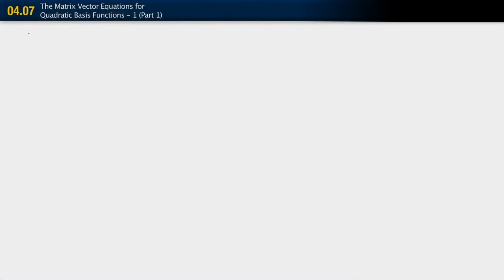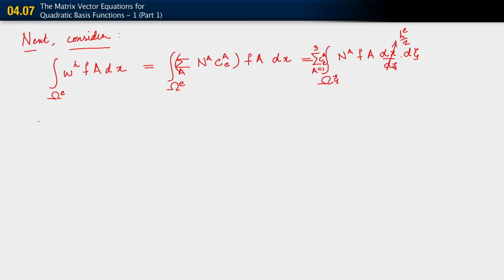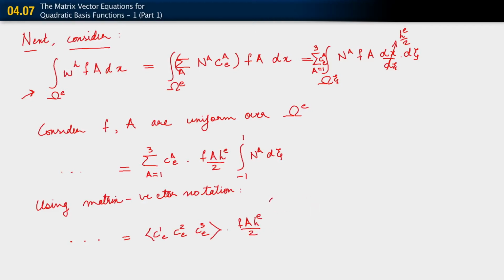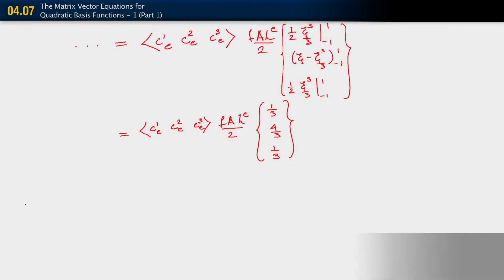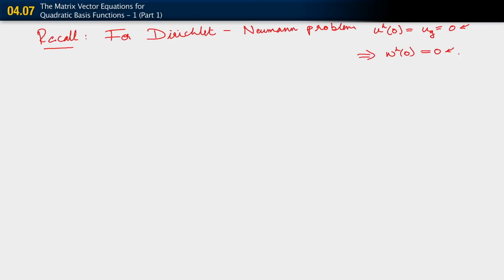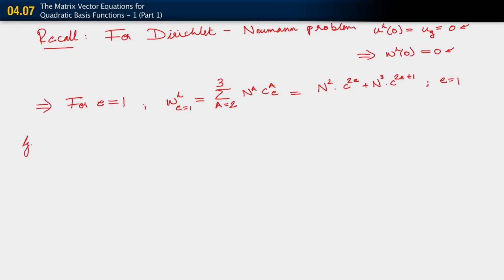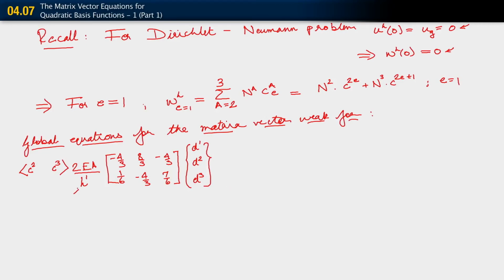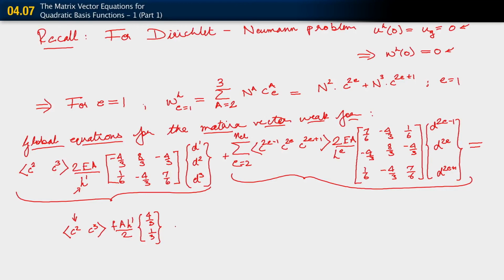The Matrix Vector Equations for Quadratic Basis Functions - 3 - Part 1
In the last lesson, the element stiffness matrix was derived for a general element. In this lesson, other terms of the matrix-vector version of the finite-dimensional weak form will be found. The discussion starts with a forcing function for a general element, and this concept is extended to the assembly. Global equations for the matrix-vector weak form are written.

This lesson is part of the Ansys Innovation Course: FEA - Boundary Conditions. To access this and all of our free, online courses — featuring additional videos, quizzes and handouts — visit Ansys Innovation Courses This course was created for Ansys Innovation Courses by Professor Krishna Garikipati and Dr. Gregory Teichert, University of Michigan, in partnership with Ansys.